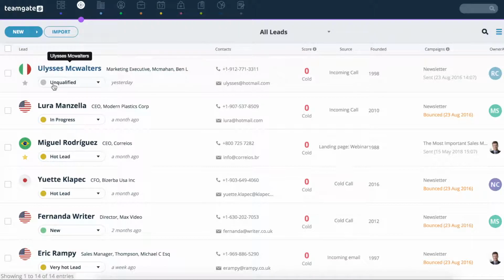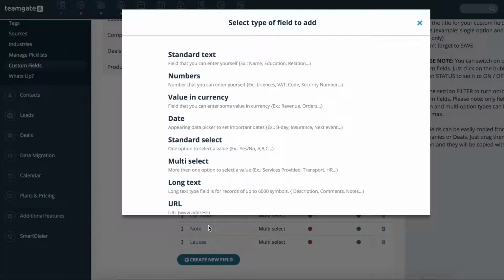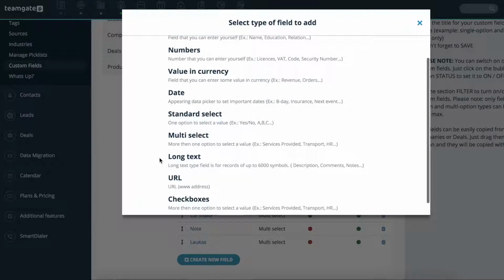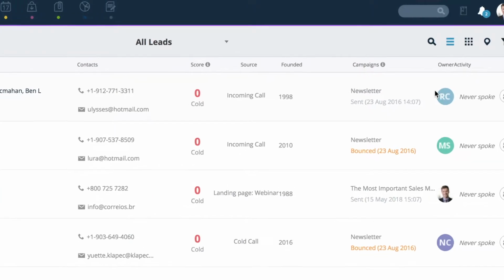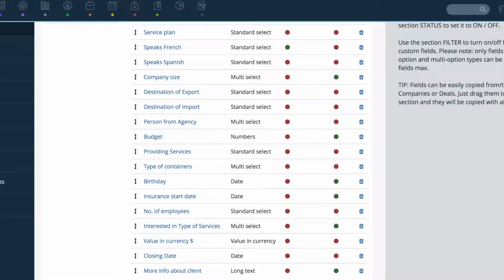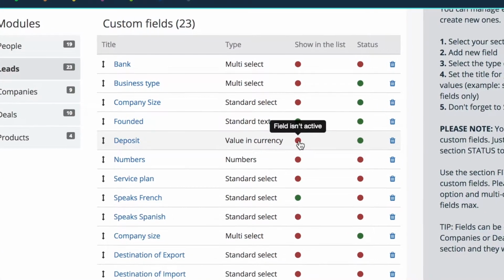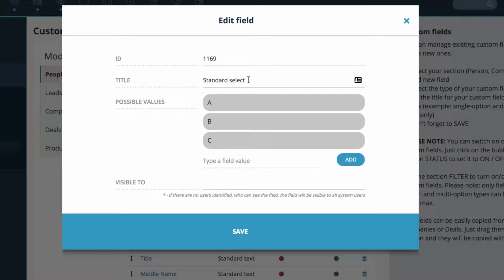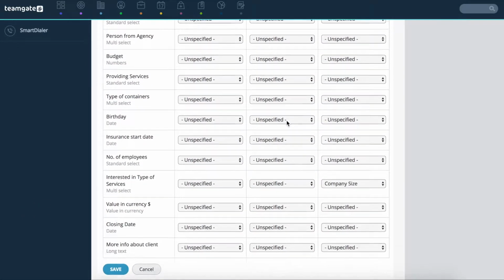How to create Custom Fields | Teamgate Sales CRM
Let's take a look at creating Custom Fields, and how they can help you filter everything in a more organised and a more structured manner which aligns fully with your sales process.

These customs fields – which you can create yourself - are separate to the Teamgate defaults and can be added as you need them, to Leads, People, Companies, Deals, and Products.

These custom fields record unique information which doesn’t fit into Teamgate’s preset fields and offers you greater flexibility and control over how you search your database.